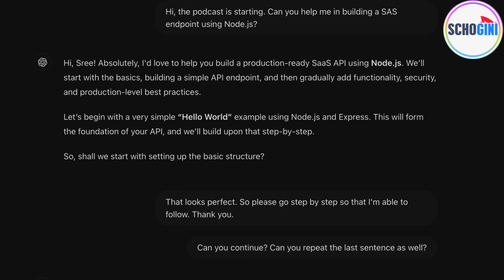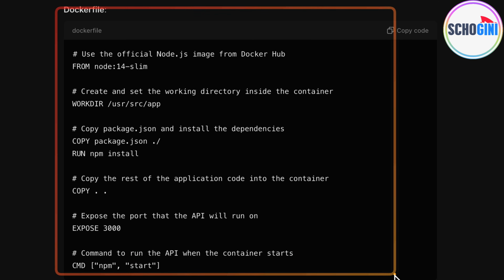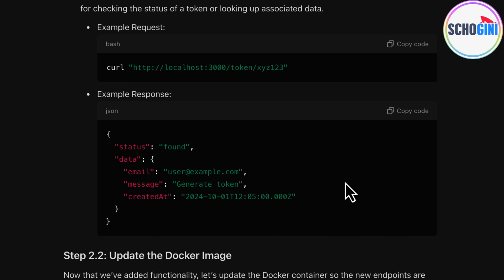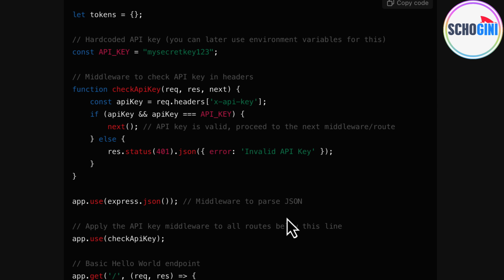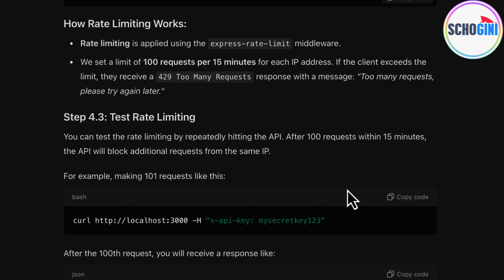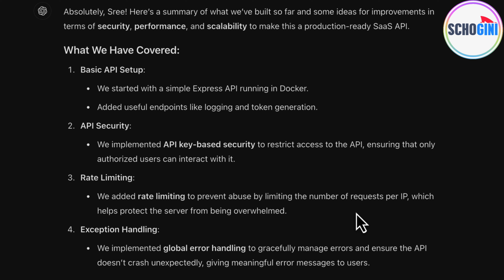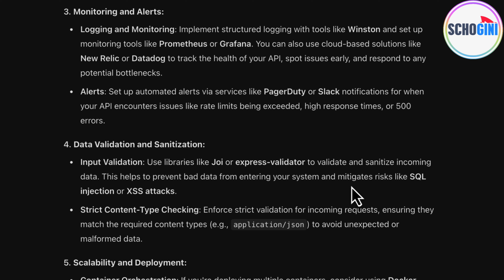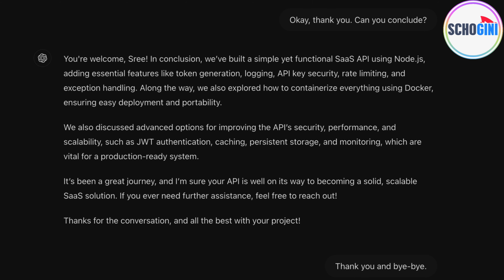WARNING: Don't Build Another API Until You Watch This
In this tutorial, we walk you through building a production-ready SaaS API using Node.js and Docker, perfect for beginners! Learn how to set up a containerized API, implement key security measures like API key authentication, and optimize with rate limiting and error handling. This comprehensive step-by-step guide will help you launch scalable, secure APIs that are ready for real-world deployment. Perfect for developers and tech enthusiasts looking to create powerful SaaS applications.

Key points covered:

 • Building a basic Node.js API
 • Dockerizing your Node.js app for easy deployment
 • Implementing API key security
 • Adding rate limiting to prevent abuse
 • Handling exceptions gracefully
 • Best practices for scaling and securing your API for production

Watch now and start building your own secure, scalable APIs for SaaS applications!